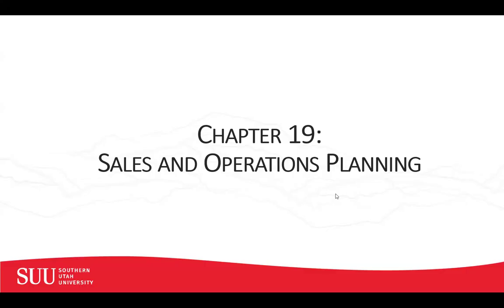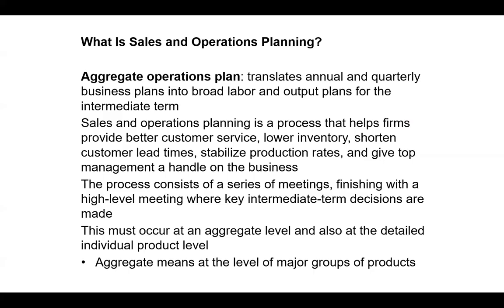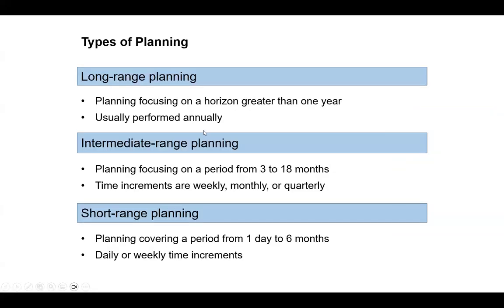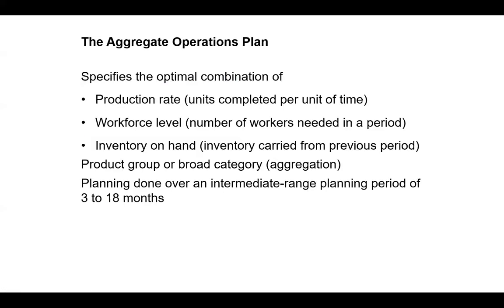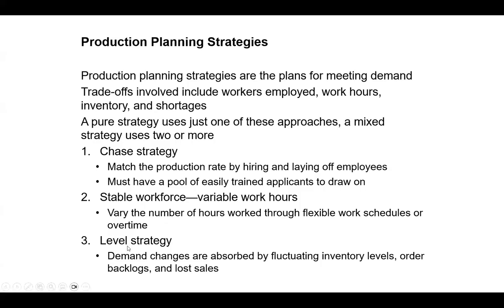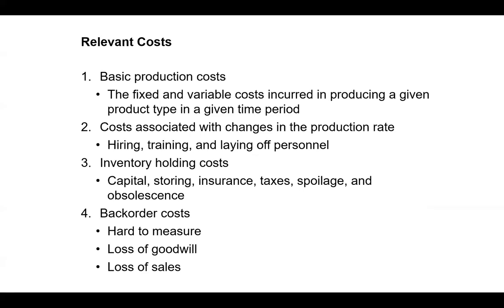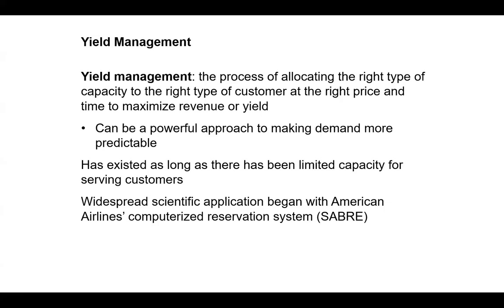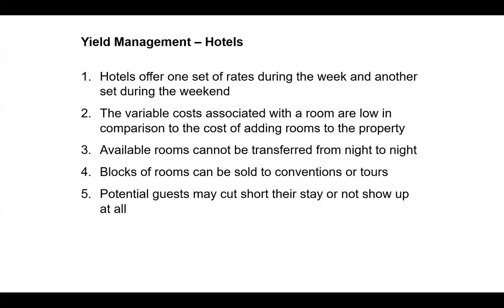Lecture Video - Ch19